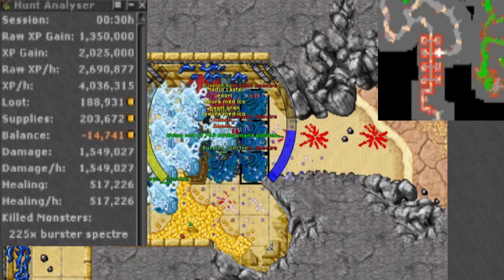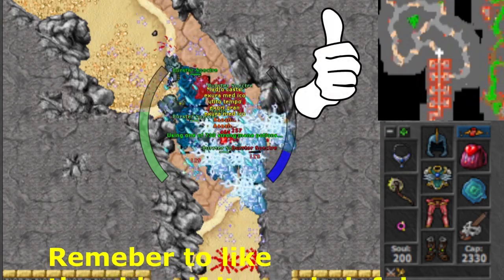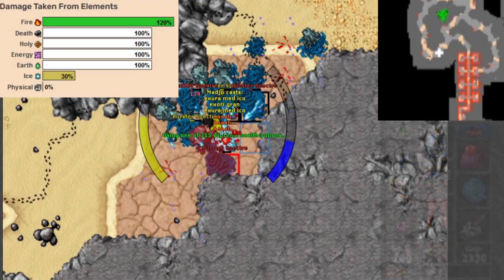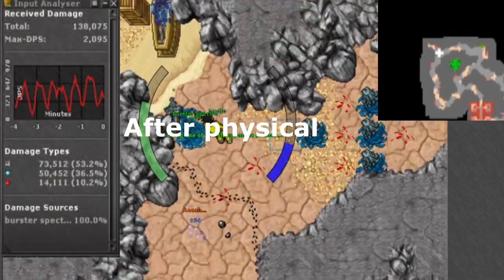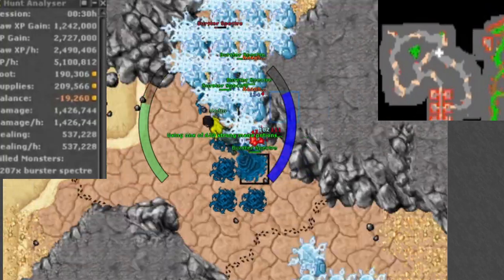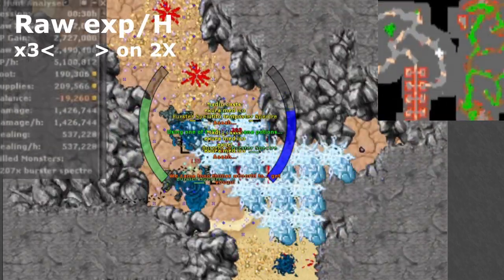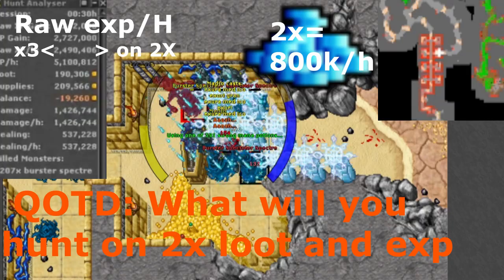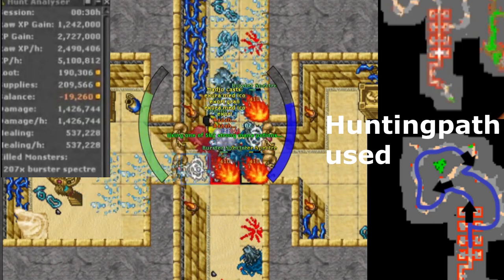Tibia double loot double exp weekend prediction! Burster Spectre profit guide.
There is a Tibia double loot and exp event coming up and this Burster Spectre spawn is awesome for moneymaking and exp. This is a Tibia hunt exp and profit moneymaking guide for knight.

This is one of the best spawns for exp, both solo and in team and with double loot weekend 2022 this will be an awesome spawn. I will show you what chars I use and how much profit this Money Making guide can give you.

Burster spectre is a great money making spot for players who hunts solo.  Especially Ek solo hunt. This is a tibia money making guide for druids, knights or sorcerers. If you dont know where to hunt, I will help you find a good spawn, even the top spawn in Tibia for knight hunt and elder druid, especially during double loot event and double xp weekend. This is not the the pantibian festival but it's great loot. In this video I use a knight with 114 in club, Im not Itexo but hey i am trying. This is a tibia guide 2022 for double loot and exp event that is coming to tibia.  Take action, collect as much tibia quick loot and experience as possible. This is how to collect as much gold to earn money playing tibia you can get. This is a profit guide and top spawns where to hunt. Lets go. This is how to how to make money on tibia. Maybee if you hunt like alot during the double loot double experience event you will be able to buy part of your soulset, take your ms lvl 1412 but be careful not to get red skull and die.

Portuguese
Há um evento de saque duplo e exp do Tibia chegando e este spawn do Burster Spectre é incrível para ganhar dinheiro e exp. Este é um guia de exp de caça ao Tibia e lucro para ganhar dinheiro para knight.

Este é um dos melhores spawns para exp, tanto solo quanto em equipe e com saque duplo no fim de semana de 2022, será um spawn incrível. Eu vou te mostrar quais chars eu uso e quanto lucro este guia para ganhar dinheiro pode te dar.

Burster specter é um ótimo local para ganhar dinheiro para jogadores que caçam sozinhos. Especialmente caça solo Ek. Este é um guia para ganhar dinheiro no Tibia para druidas, cavaleiros ou feiticeiros. Se você não sabe onde caçar, eu vou te ajudar a encontrar um bom spawn, mesmo o top spawn no Tibia para knight hunt e Elder druid, especialmente durante o evento double loot e double xp week. Este não é o festival do pantibian, mas é um ótimo saque. Neste vídeo eu uso um cavaleiro com 114 no clube, não sou Itexo, mas ei, estou tentando. Este é um guia do tibia 2022 para saque duplo e evento exp que está chegando ao tibia. Tome uma atitude, colete o máximo de saque rápido e experiência de tibia possível. É assim que você pode coletar o máximo de ouro para ganhar dinheiro jogando tibia. Este é um guia de lucro e os principais spawns onde caçar. Vamos lá. Isto é como ganhar dinheiro no tibia. Talvez se você caçar muito durante o evento double loot double experience você poderá comprar parte do seu soulset, pegue seu ms lvl 1412 mas tome cuidado para não pegar o red skull e morrer. Isto é como obter mais itens de tíbia

Polish
Nadchodzi wydarzenie z podwójnym łupem i expem w Tibii, a ten spawn Burster Specter jest niesamowity do zarabiania pieniędzy i exp. To jest poradnik dla rycerza dotyczący polowania na Tibię i zarabiania pieniędzy.

Jest to jeden z najlepszych spawnów dla expowisk, zarówno solo, jak i w drużynie, a weekend z podwójnym łupem 2022 będzie niesamowitym spawnem. Pokażę Ci jakich znaków używam i jaki zysk może Ci dać ten poradnik Zarabiania pieniędzy.

Burster Spectre to świetne miejsce do zarabiania pieniędzy dla graczy, którzy polują w pojedynkę. Zwłaszcza polowanie na Eka solo. To jest przewodnik dla druidów, rycerzy i czarowników na temat zarabiania pieniędzy w tibii. Jeśli nie wiesz, gdzie polować, pomogę ci znaleźć dobry spawn, nawet najlepszy spawn w Tibii do polowania na rycerza i starszego druida, zwłaszcza podczas wydarzenia z podwójnym łupem i weekendu z podwójnymi PD. To nie jest festiwal pantibian, ale to świetny łup. W tym filmie używam skoczka z 114 w klubie, nie jestem Itexo, ale hej, próbuję. To jest przewodnik po tibii 2022 dotyczący podwójnego lootu i wydarzenia exp, które zbliża się do tibii. Podejmij działanie, zbierz jak najwięcej tibii szybkich łupów i doświadczenia. Oto jak zebrać jak najwięcej złota, aby zarobić pieniądze grając w tibię. To jest przewodnik po zyskach i najlepsze miejsca odrodzenia, w których można polować. Chodźmy. Oto jak zarabiać na Tibii. Maybee, jeśli będziesz dużo polować podczas wydarzenia double loot double experience, będziesz mógł kupić część swojego zestawu dusz, wziąć swój lvl 1412, ale uważaj, aby nie dostać czerwonej czaszki i nie umrzeć.